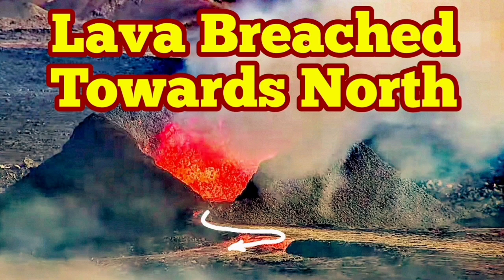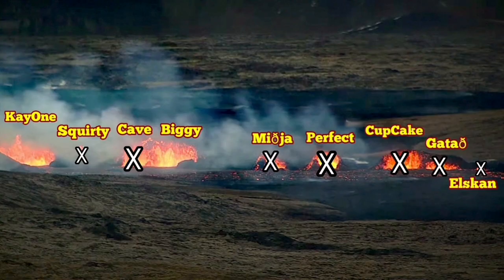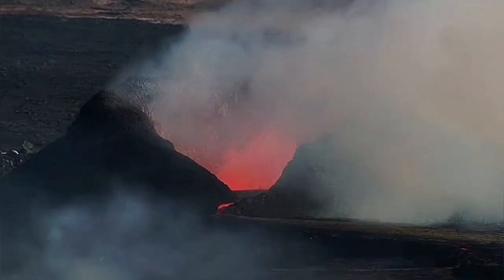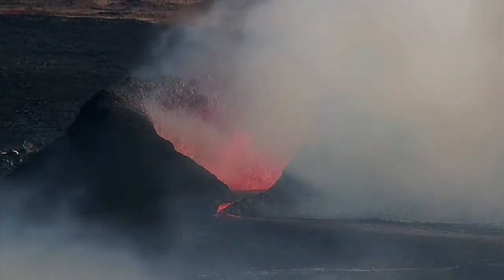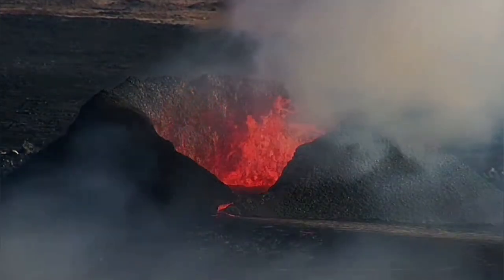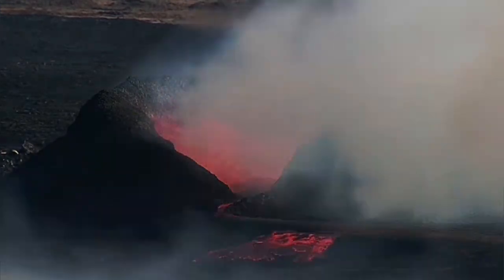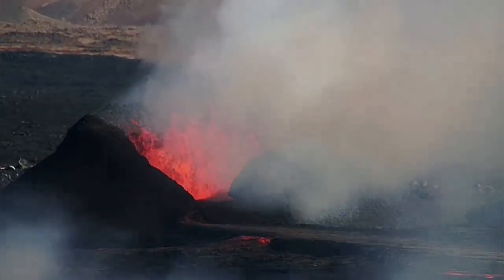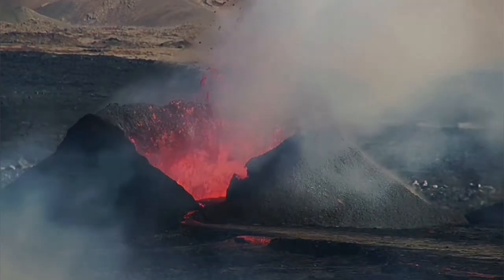Iceland Volcano Update: Lava Breached Towards The North, Sundhnúka Volcano Eruption, KayOne